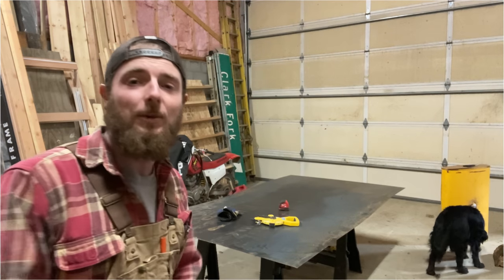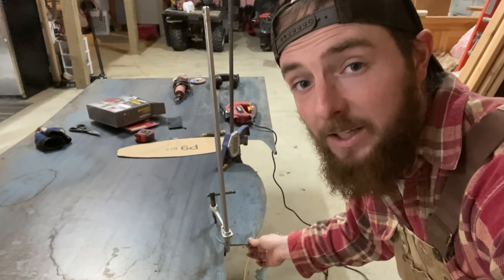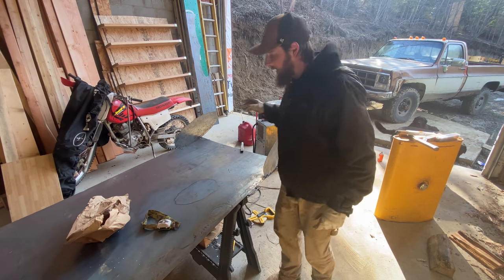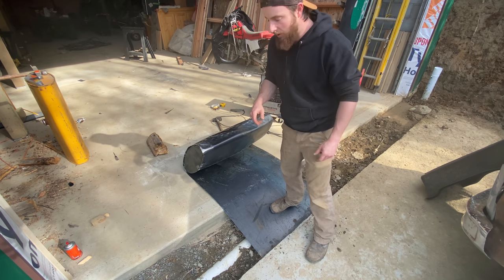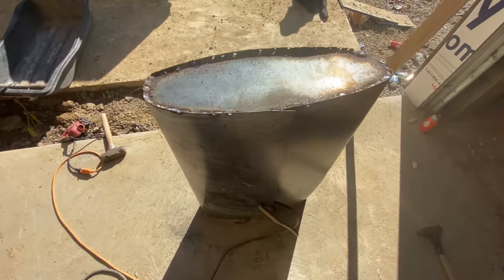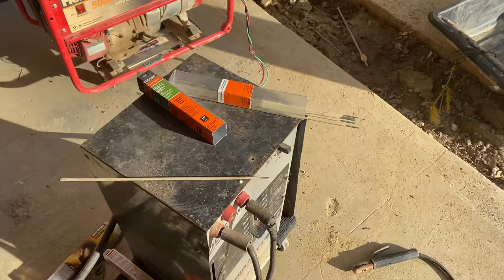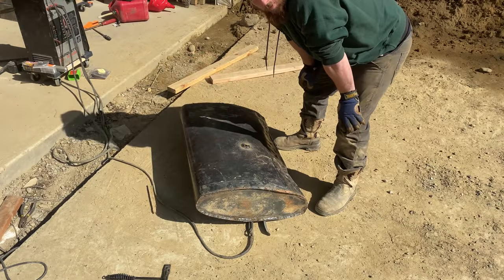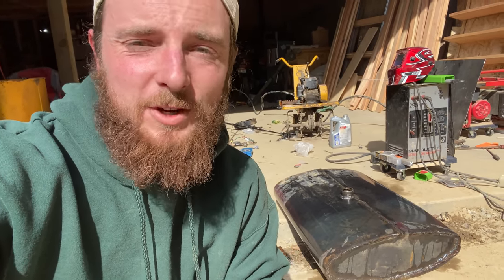FAILED!! Welding A Gas Tank | Allis Chalmers Gas Tank Build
Fabricating a bulldozer gas tank.

Water Filter System

Naples, ID 83847